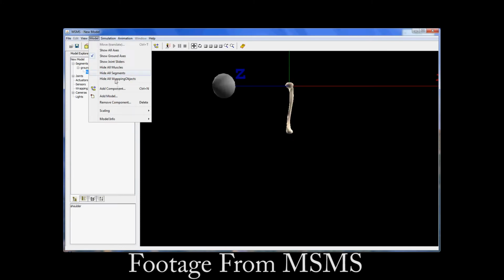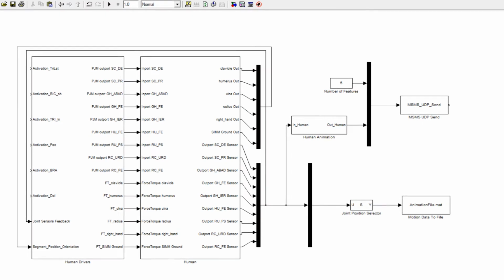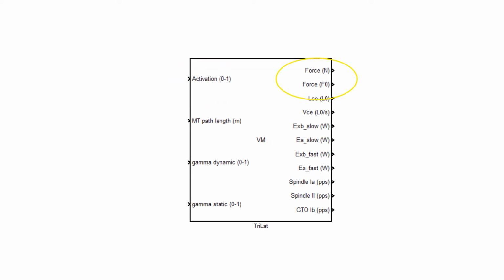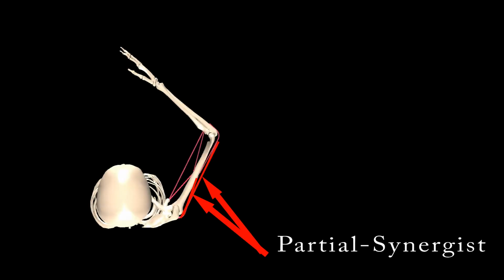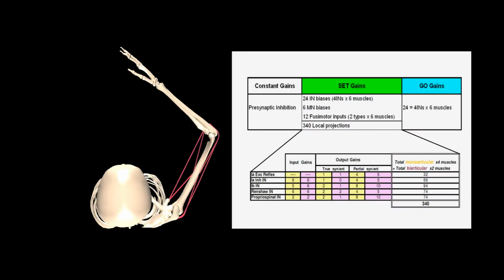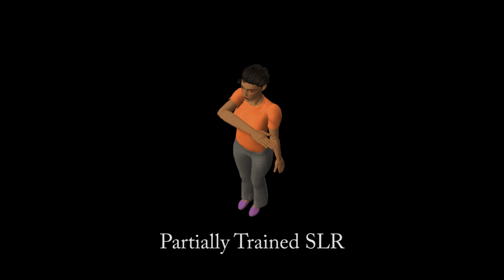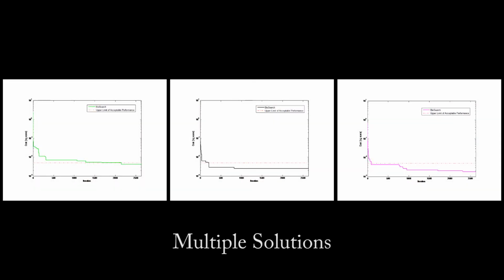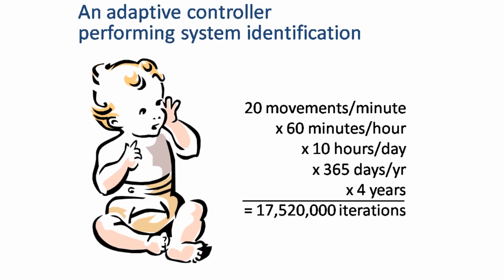MDDF USC HR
Medical Device Development Facility at University of Southern California - High Resolution version